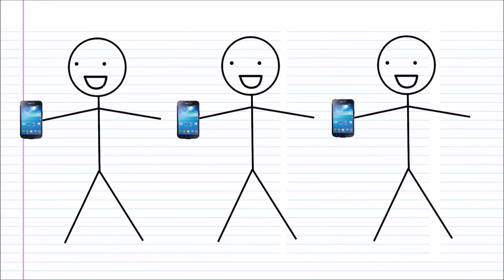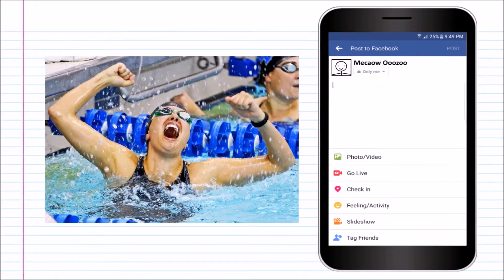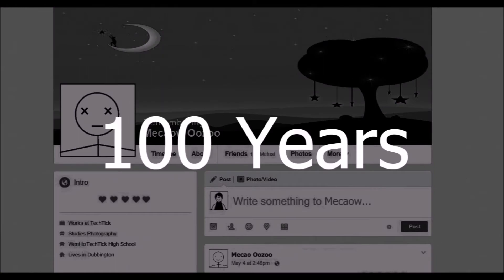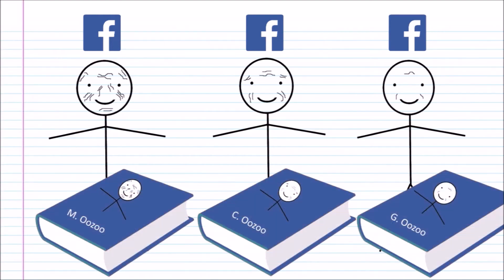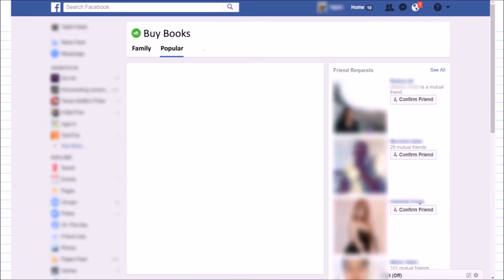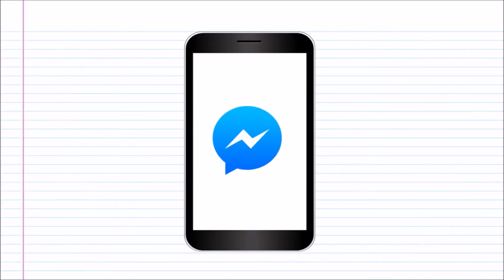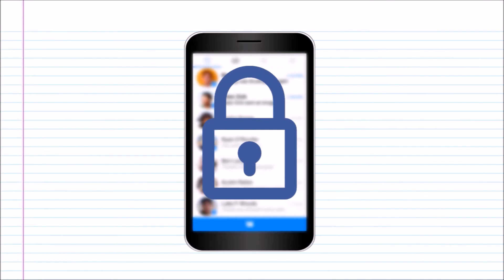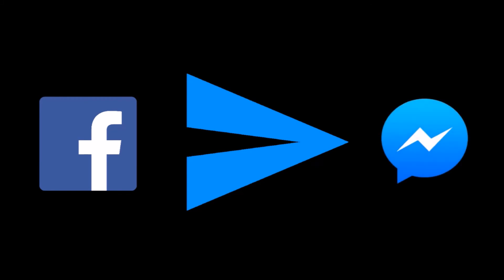Your Facebook In 100 Years - The Future of Facebook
Facebook - our lives revolve around it. But what is the future of Facebook? What will your Facebook in 100 years be like? Will the future of Facebook be different than what's shown on this video? What about the future of other social media sites?

This video took a long time to produce, your appreciations are greatly appreciated.